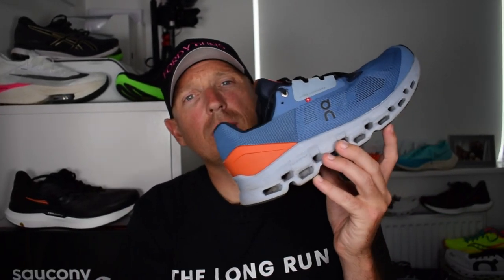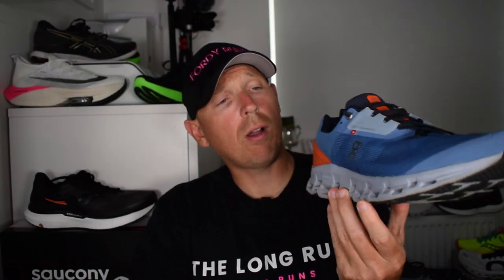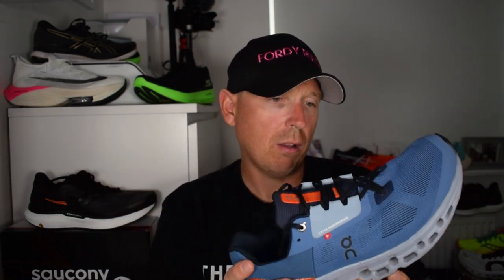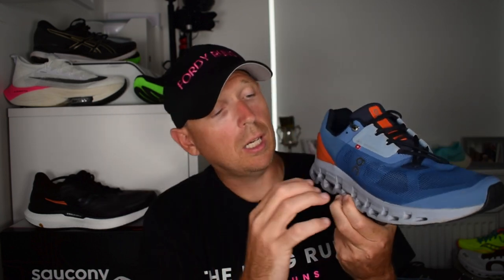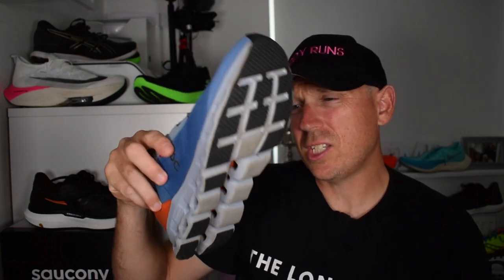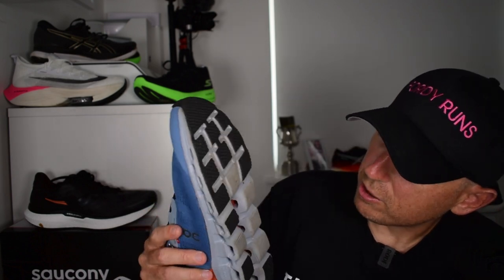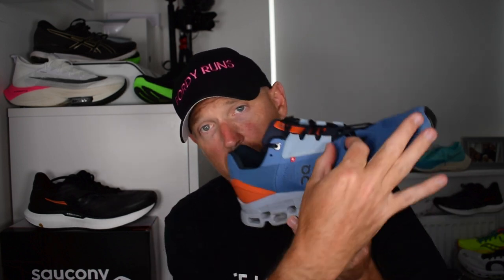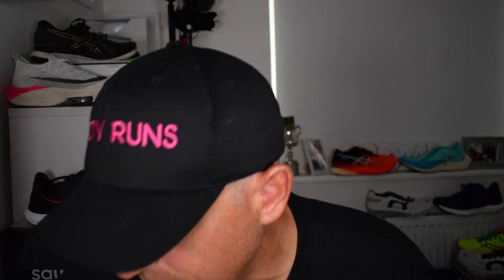On Running Cloudstratus 2 Review | On Running Shoe Review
On Running Cloudstratus 2 Review! On Running Shoe Review! In this video we take a look at new the Cloustratus max cushioned running shoe from On Running! There have been some cool updates but have they improved the shoe?

TO DO'S!